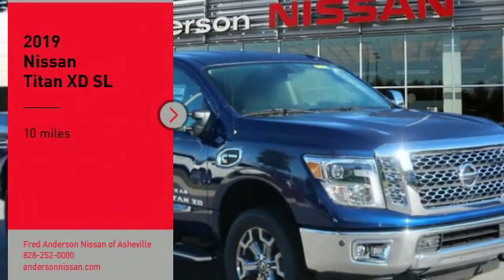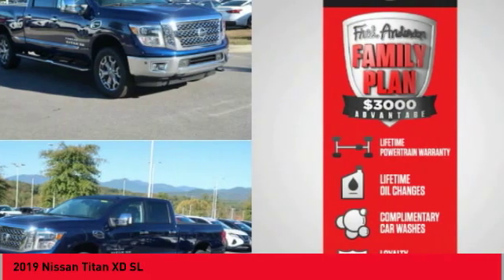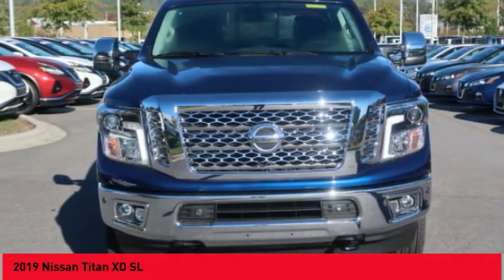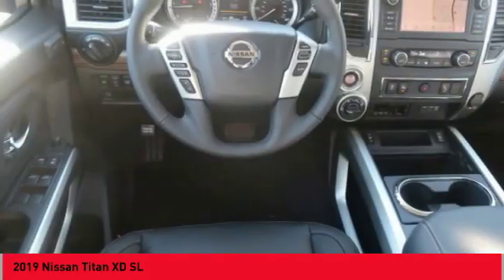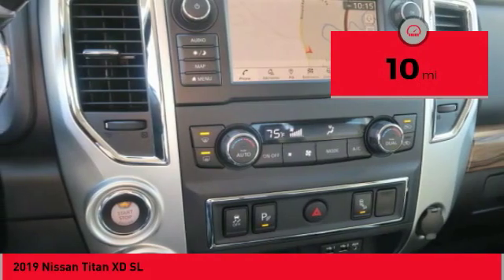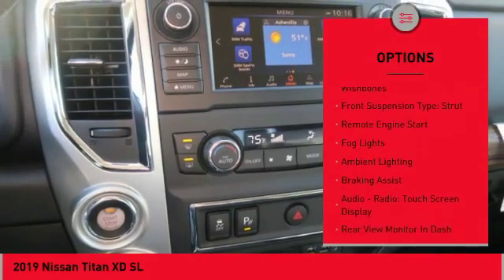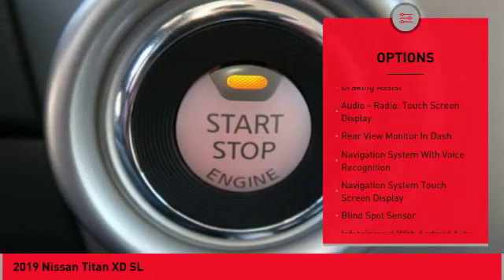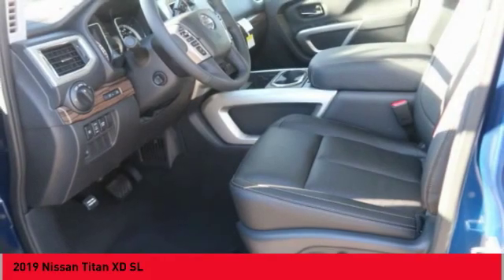2019 Nissan Titan XD Asheville NC KN526825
2019 Nissan Titan XD SL

Priced below KBB Fair Purchase Price! $13,220 off MSRP! 2019 Nissan Titan XD SL Deep Blue Pearl 4WD 5.0L 8-Cylinder Diesel Turbocharged 6-Speed Automatic Includes *** Fred Anderson Family Plan** $3000 Advantage!! A) Lifetime Powertrain Warranty B) Lifetime Oil Changes C) Lifetime Loaner Cars D) Lifetime Car Washes (with service) E) Loyalty Discounts * All Prices include financing with NMAC, includes all factory incentives and rebates. Prices subject to dealer installed options and accessories. See sales staff for additional info.